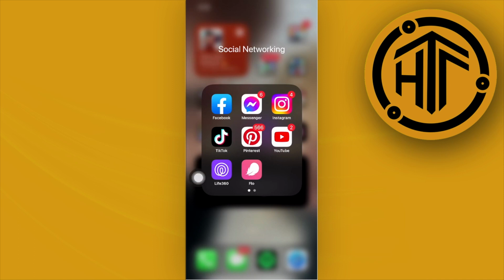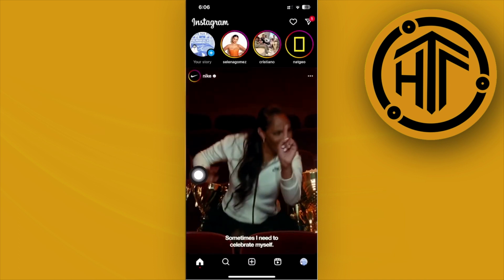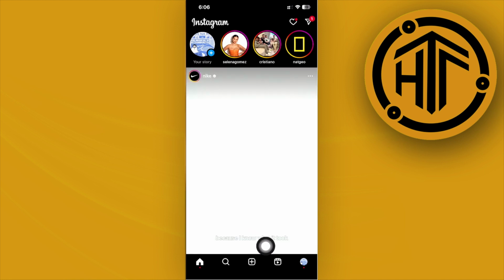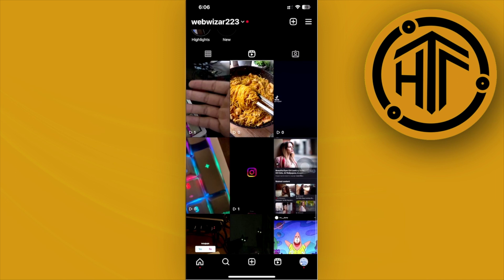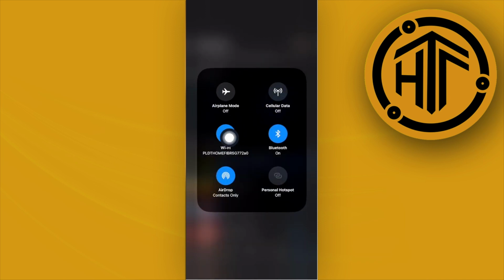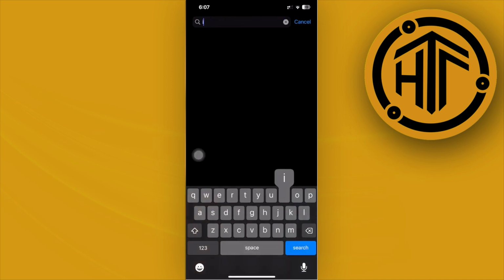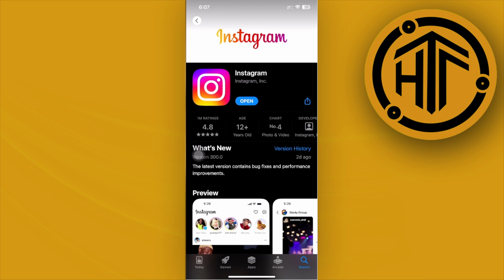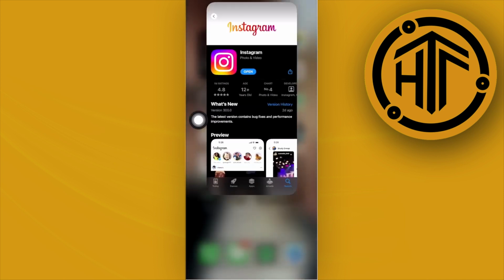How To Fix Instagram Reels Not Showing In Your iPhone (Solved)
In this video, you will learn how to fix instagram reels not showing in iPhone easily. Stay till the end of the video to find out how to fix instagram reels not showing up.

Did you learn how to fix instagram reels not showing on my iphone?

Do you want to see another video about how to fix instagram reels not showing ios?

Did you enjoy How To Fix Instagram Reels Not Showing In Your iPhone (Solved)? 👀❓